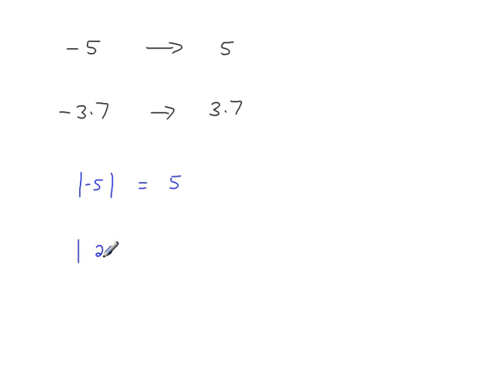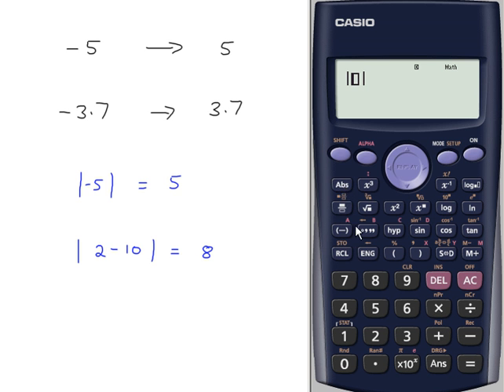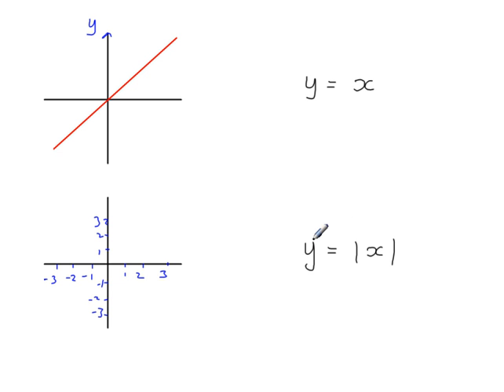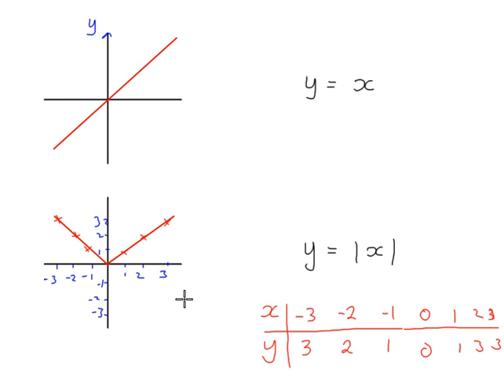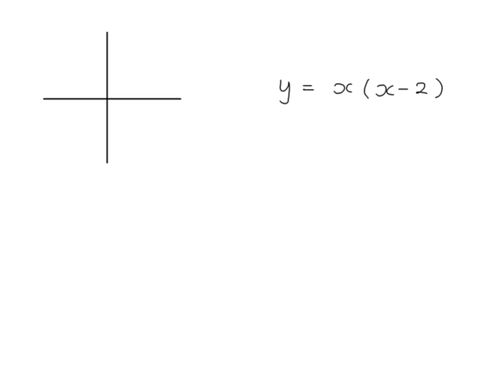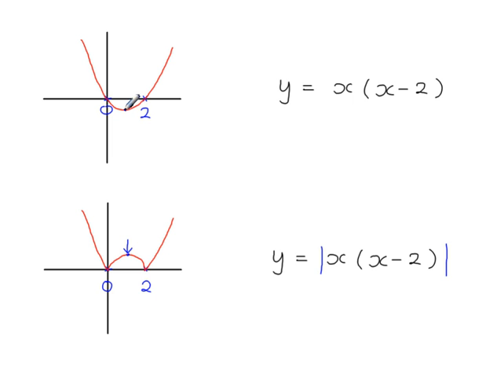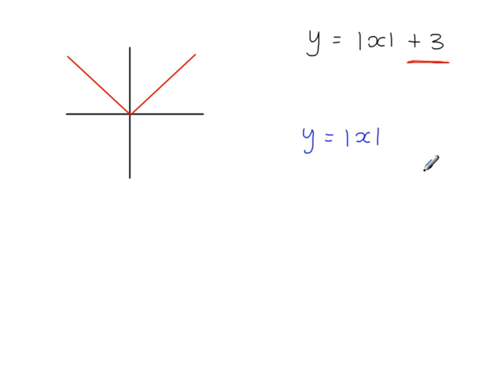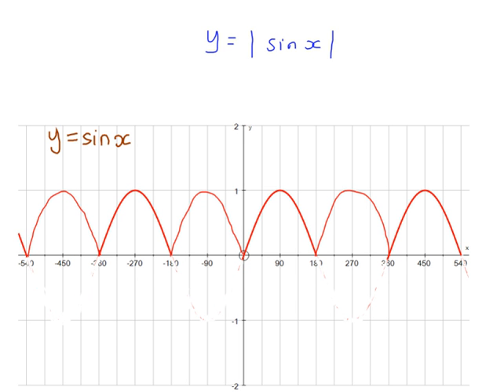C3 - Modulus Function - Introduction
What is modulus?
Graphs of the modulus function.